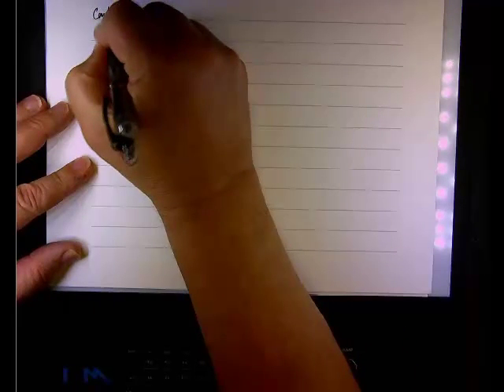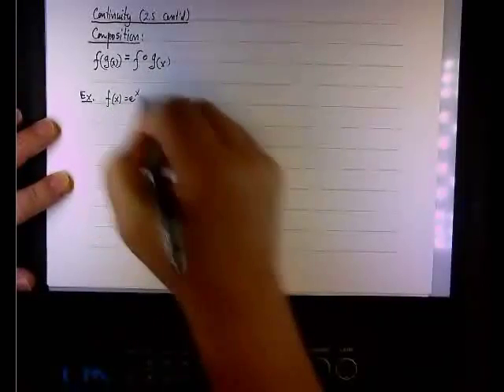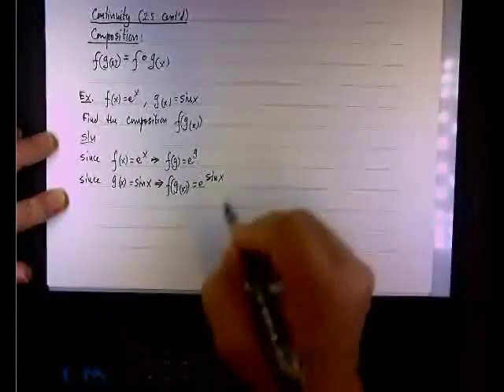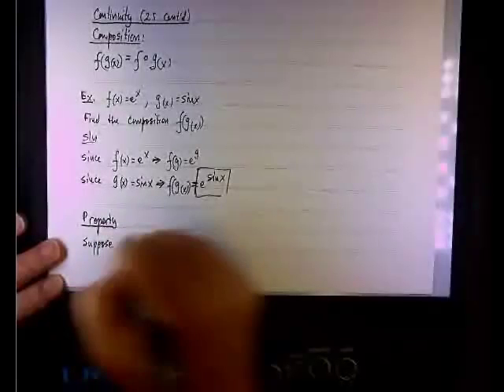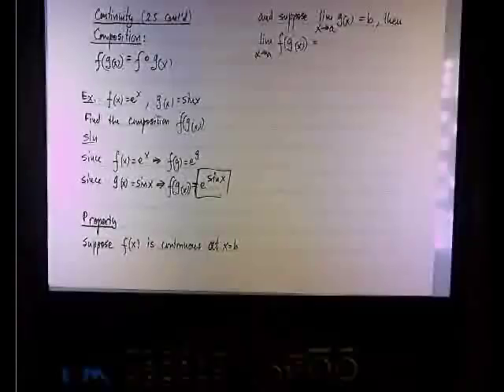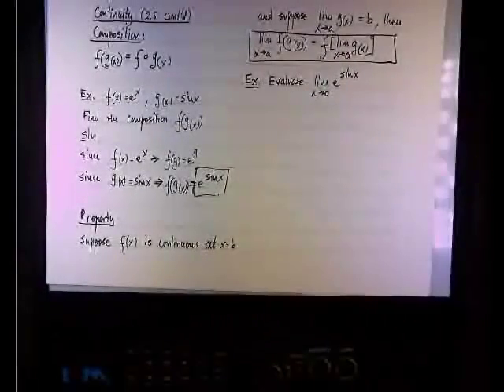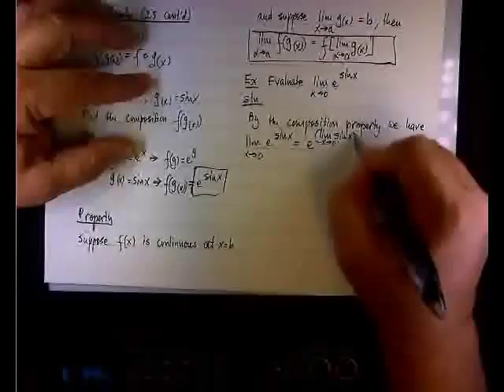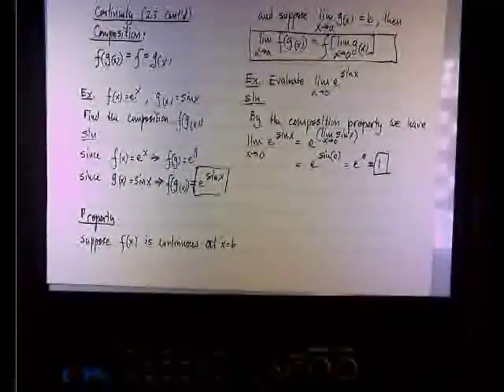Continuity of a Composition.mp4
Calculus 1; Continuity; composition